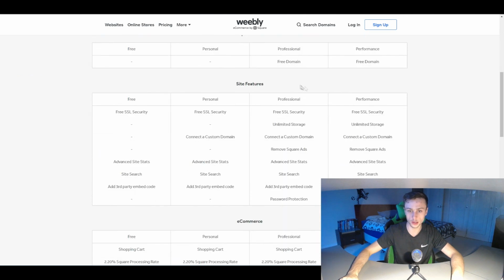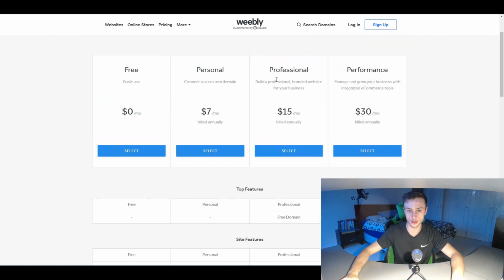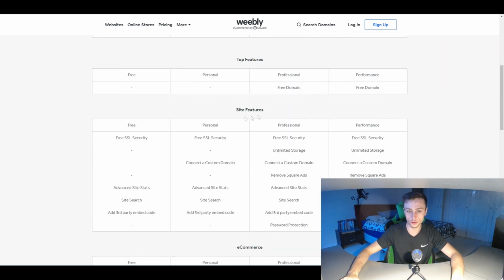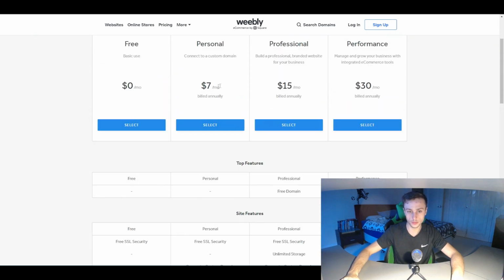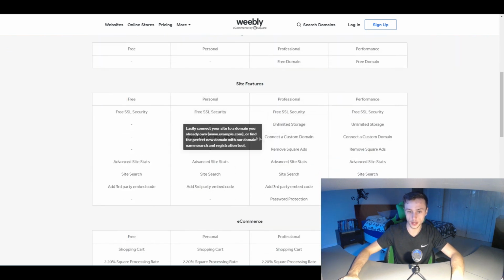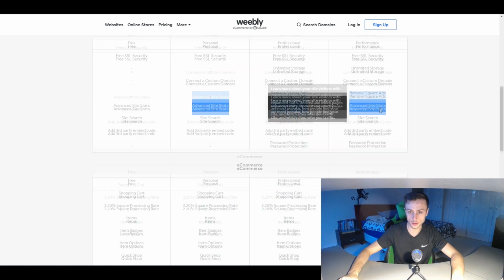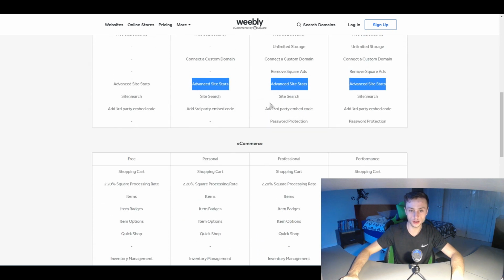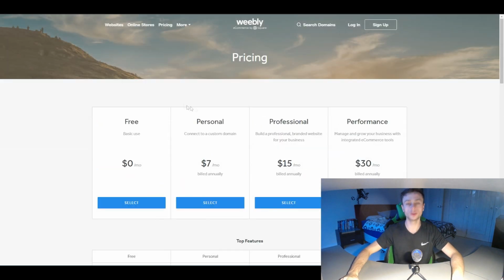Weebly Pricing Plans 2021 - What You MUST Know Before You Sign Up!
Welcome to my Weebly pricing, slash Weebly plans guide. In today's video, i'm going to be showing you the Weebly cost. So be sure to watch our video, to find out how much Weebly cost, and to find out their pricing plans.